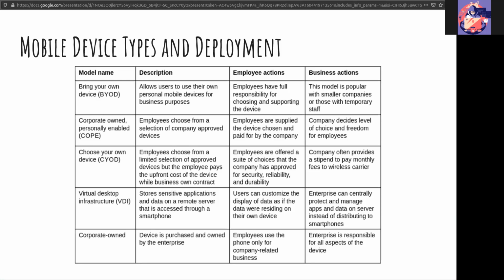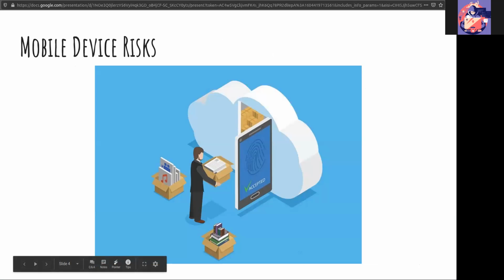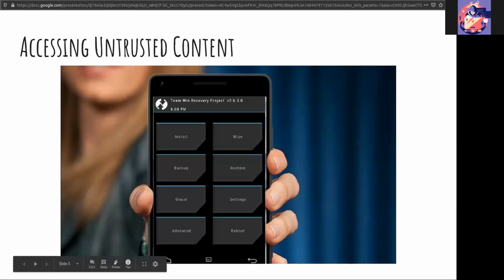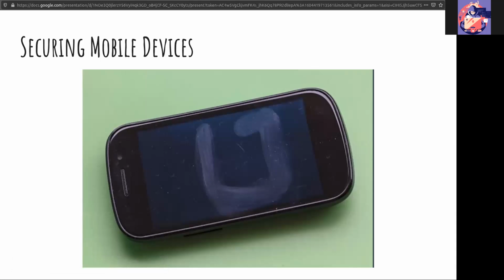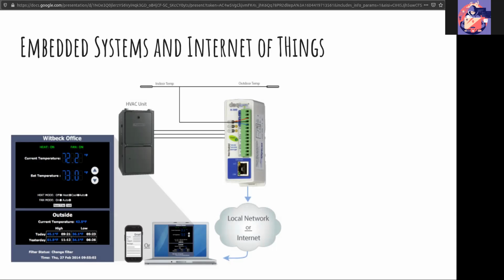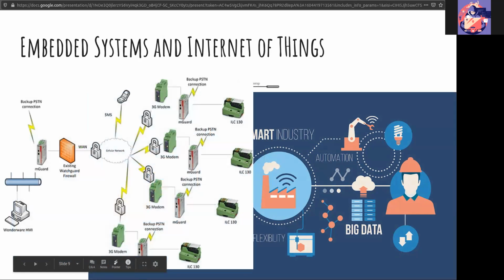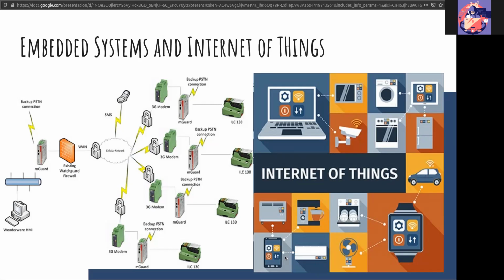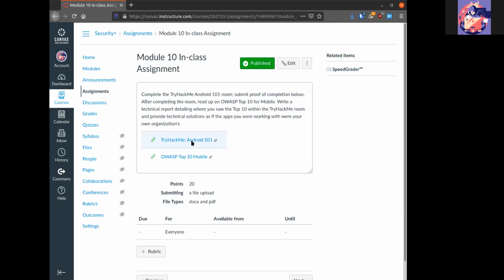Module 10 Lecture and Lab